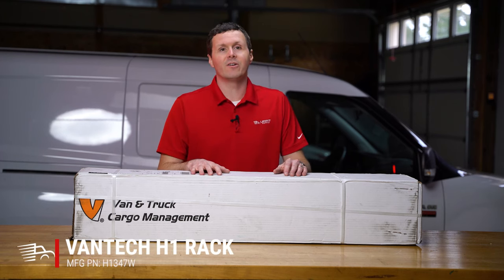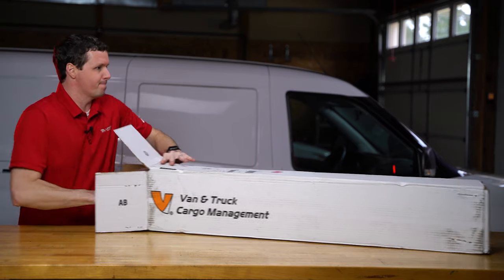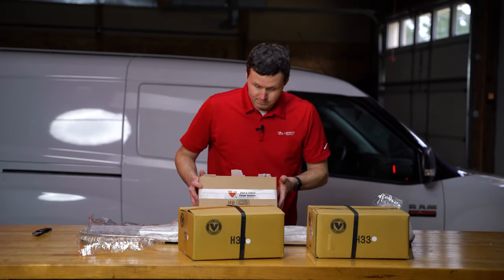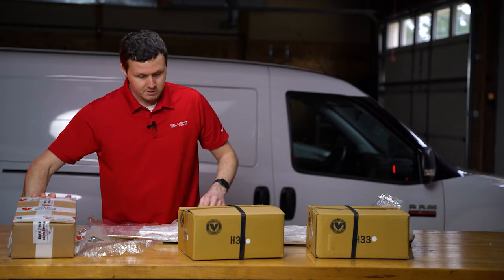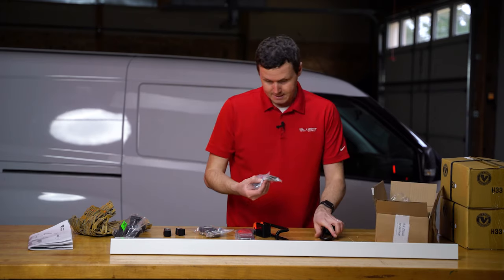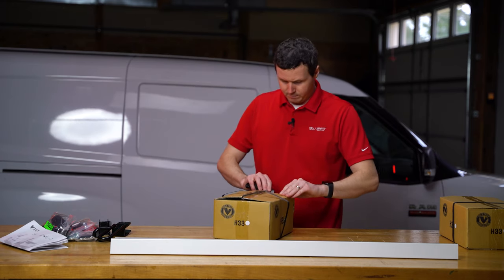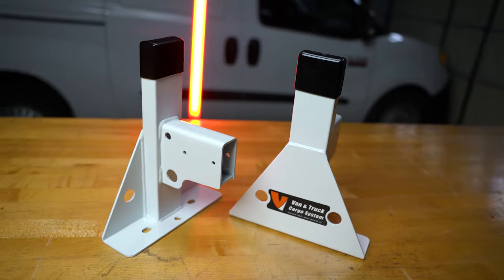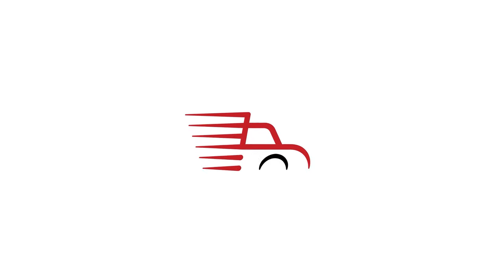Unboxing Vantech H1 Crossbar Ladder Rack for RAM ProMaster City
In this video, we unbox a Vantech H1 ladder rack for our RAM ProMaster City.

Vantech PN: H1347W
Upfit Supply SKU: VNT-H1347W